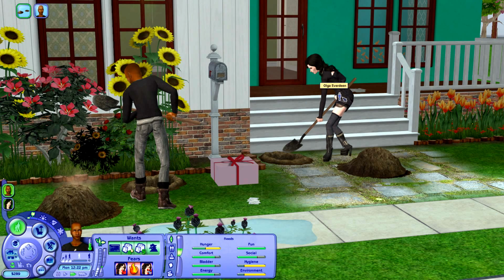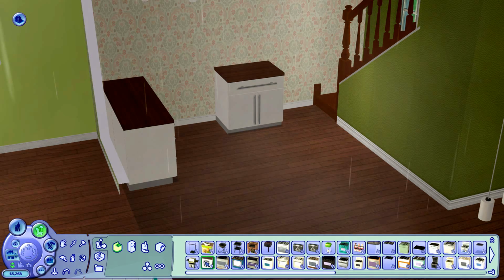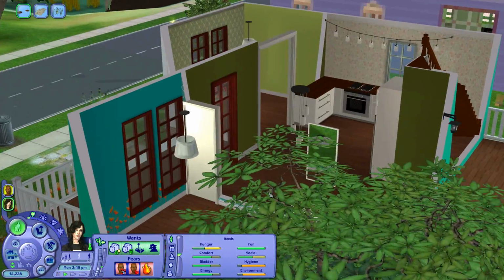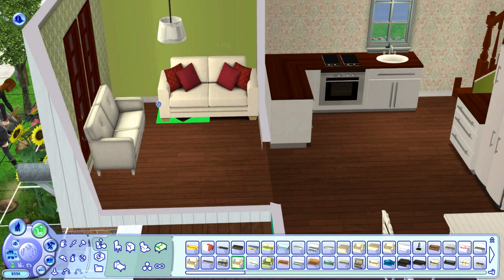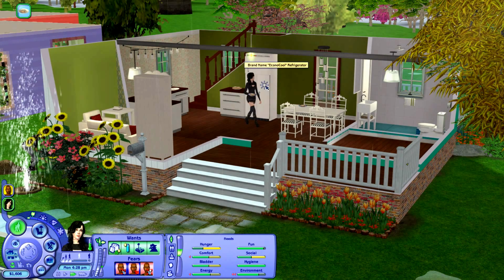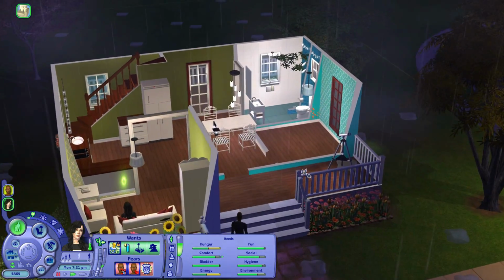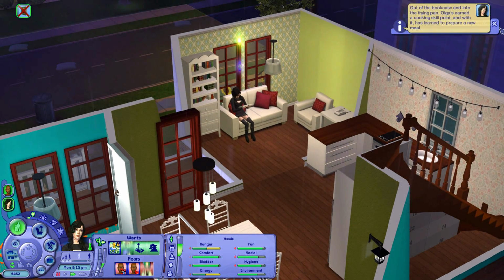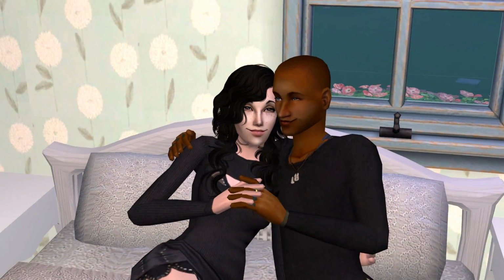The Sims 2's LP, The Hunger Games Challenge - Part 01, Episode 02 (w/Mods&CCs)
Sorry for the long wait guys, but I finally GOT my new computer!!! So now I can render the of this series LPs. Enjoy!

PS. this video is a little long because I forgot to set on my time. Whoops. LOL. So I'll give you guys a summary. The couple spent most of the episode digging treasure to furnish their home. I gave a semi-tutorial on how to make a reflective pond. And finally, the couple woohoo for their first child.

Simblr: IyaChannel.tumblr.com
Wordpress: SoriyaSims.wordpress.com

Technical Info:

Recorder: Dxtory
Microphone: Blue Snowball
Video Editor: Sony Vegas 12
Audio Editor: Audacity
Image Editor: Photoshop CS6